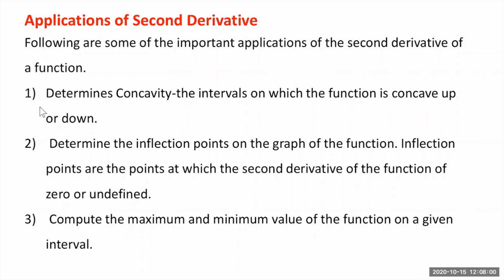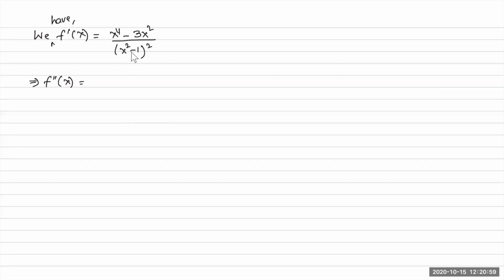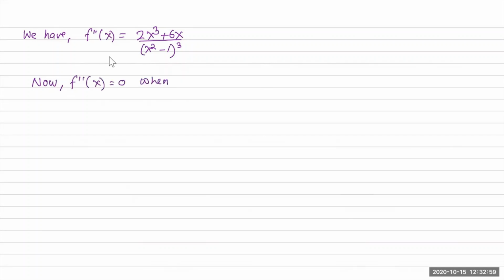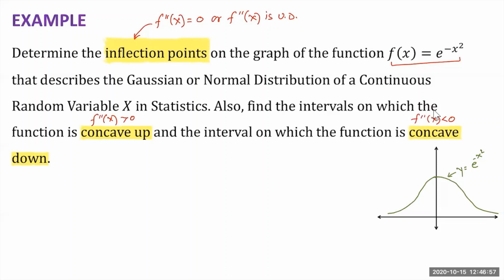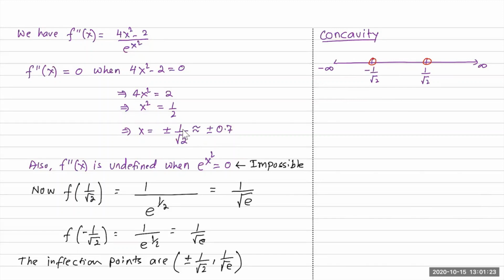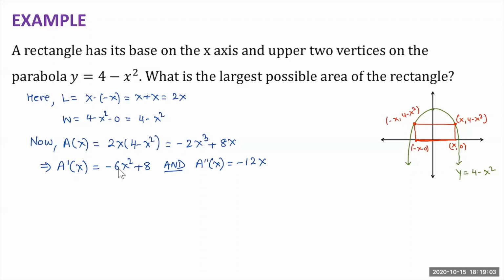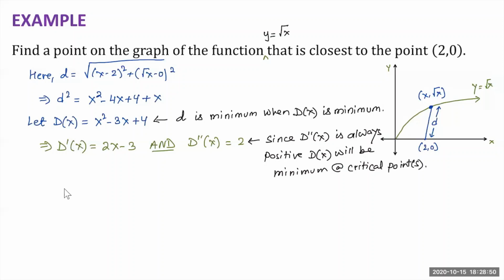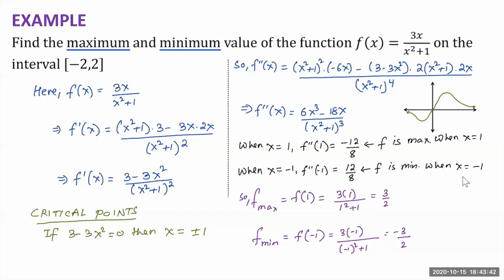Applications of Second Derivative